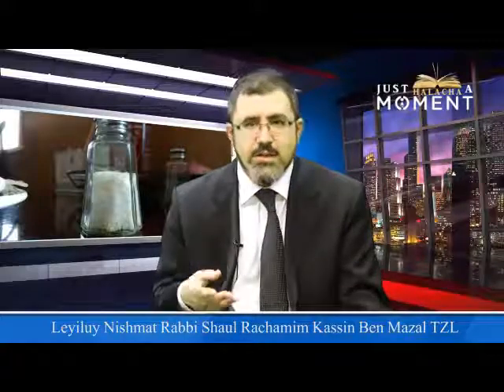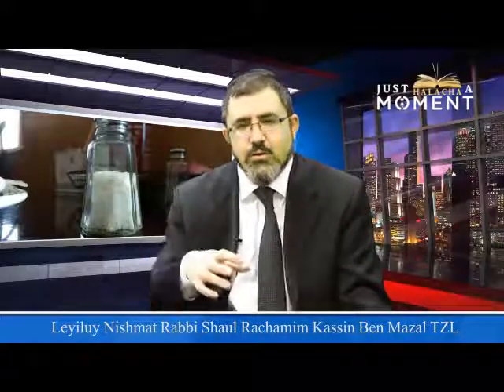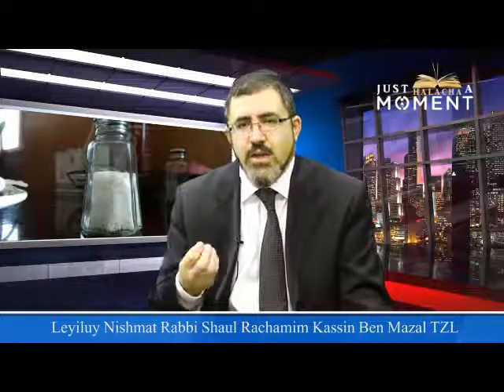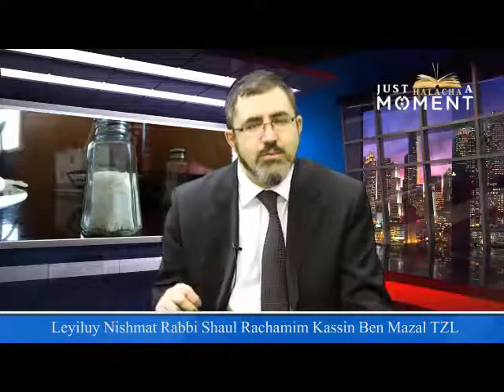Rice In Salt Shaker